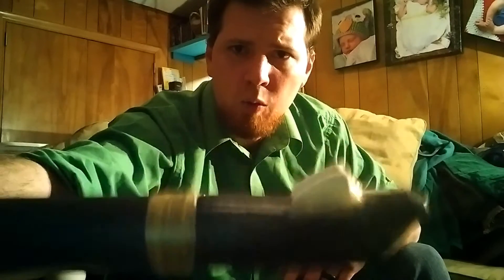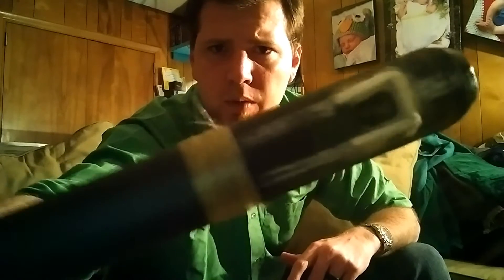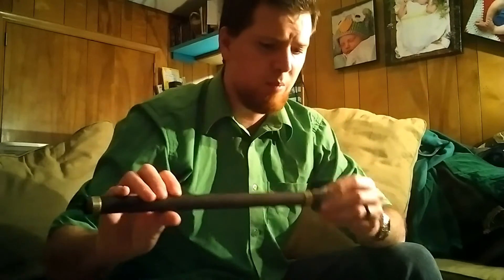2. Chris Wall Mezzo A Whistle with Experimental Tweak (Update)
I epoxied a pvc wall around the windway of my Chris Wall mezzo A Whistle.  There were some residual smells, and I was feeling under the weather, so I didn't want to play it too long, but here's a general idea of the result.  Still very quiet and requires a delicate touch.  The sound is very focused in the first octave:  quiet, but as if 90% of the small amount of breath required is going to make sound.   I'm not sure if the PVC wall quite replicates what I initially did with the sticky-tac.  I'll have to make a recording in the same place as my other video and compare.  They sound a bit different at the moment.  Ideally, I'd have a few whistles: an unmodified control whistle, the perfected sticky-tac whistle, and then the permanent PVC wall adjustment whistle.